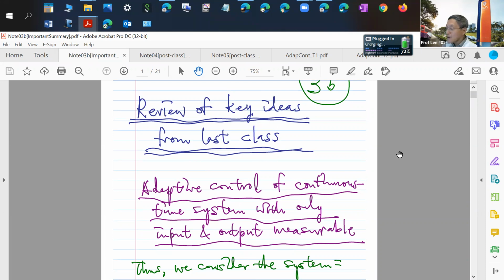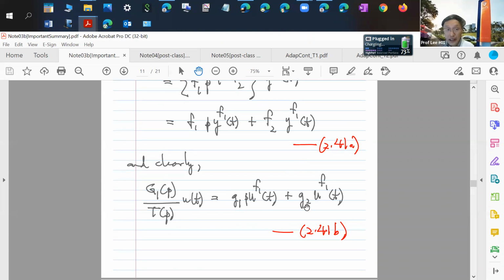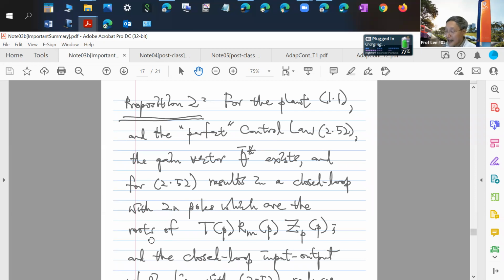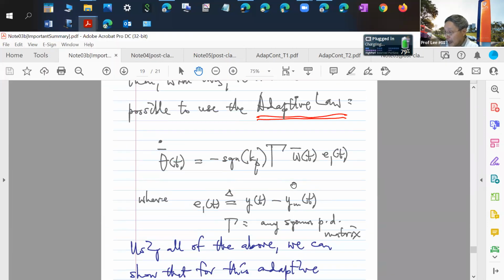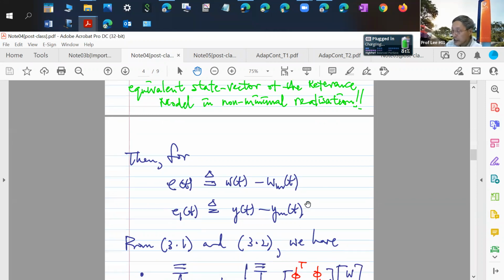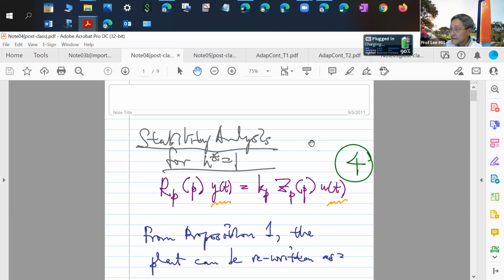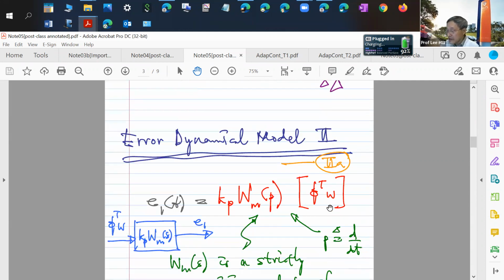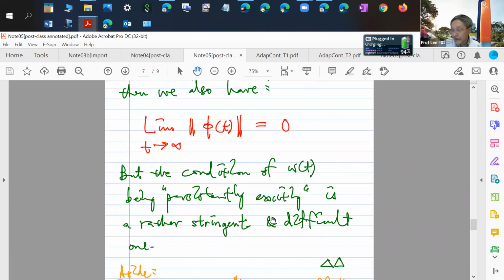EE5104-5-Old version of recording